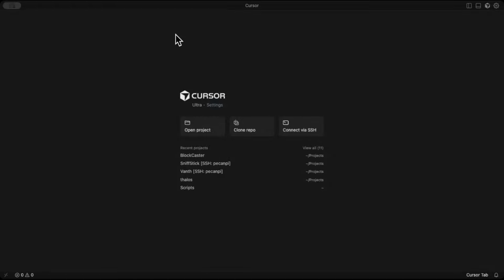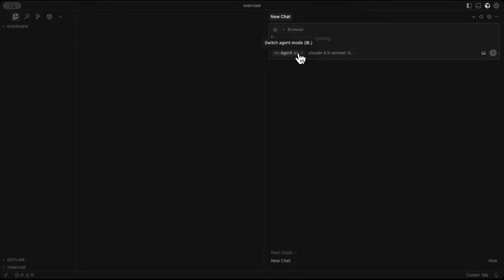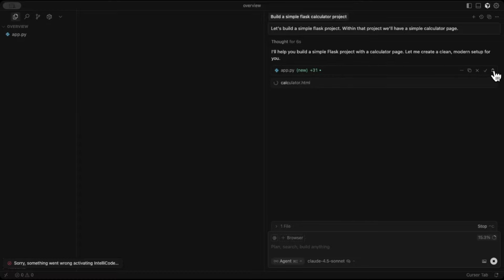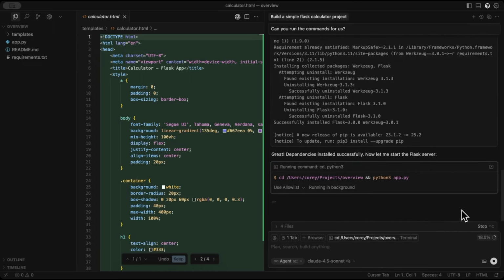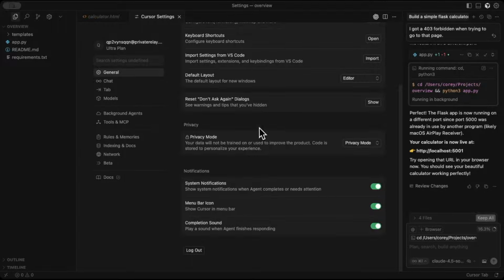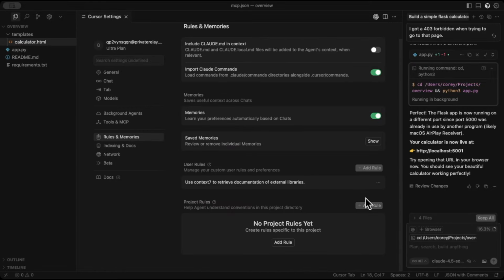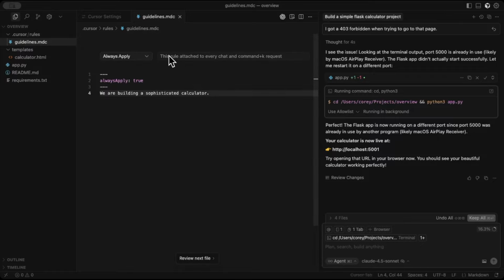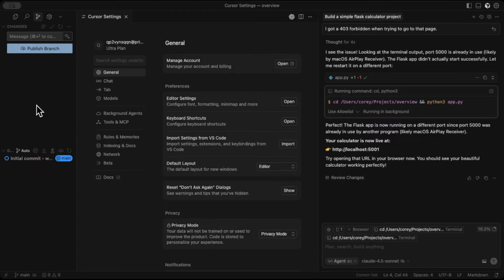Cursor in 15 Minutes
Agentic IDEs like Cursor are reshaping how we write and understand code.
In this short 15-minute walkthrough, I give a practical overview of the Cursor IDE while building a simple Flask-based calculator app from scratch.

Whether you already code or you’re just curious about what’s possible, this video is a starting point—a first look at how AI can collaborate with you inside your development environment.

Future videos in this series will go deeper into using Cursor to code faster, work smarter, and start building ideas from scratch.

A new way to build—with Cursor.

Agentic IDEs like Cursor are transforming how we build software—empowering developers to work faster and making it easier than ever for newcomers to explore coding.

In this first 15-minute walkthrough, I give a practical, hands-on overview of the Cursor IDE while building a simple Flask-based calculator app using its built-in AI coding agent.

This video is just dipping our toes in the pool—introducing the key ideas behind AI-assisted coding and showing Cursor’s unique workflow in action.

In future videos, I’ll go deeper into how to:

* Set up larger projects with rules, memories, and tools like Context7
* Connect Cursor to version control and automate your workflows
* Think and work like a developer—even without a traditional background

You’ll also get a look at:

* How Cursor’s chat interface drives real code generation
* Custom agent modes and model selection (GPT-5, Claude Sonnet)
* Vector search for finding and understanding related code

About me:

I’m Corey Brown—I lead AI development projects at U.S. News & World Report and build agentic systems that help teams work faster and think more creatively. Cursor has changed how I approach coding, teaching, and experimentation, and this series will explore how you can use it too.